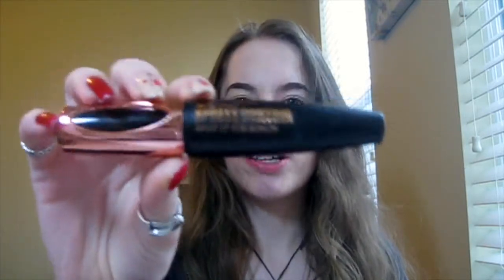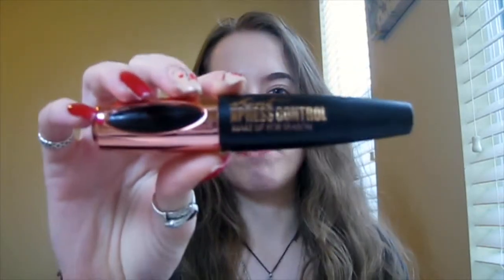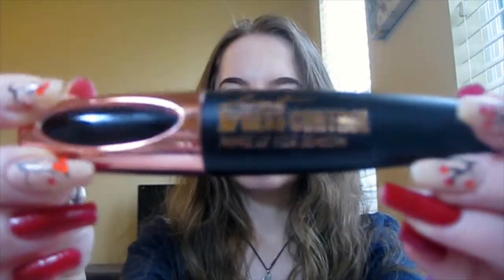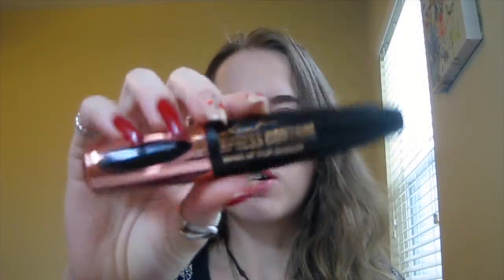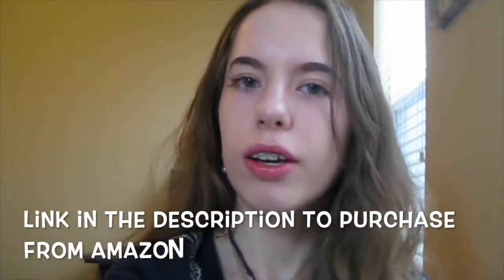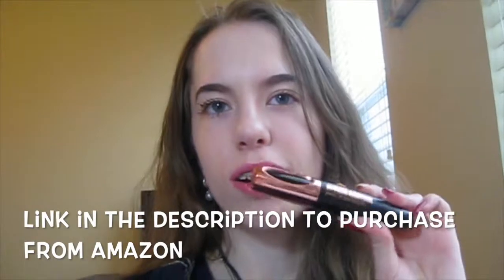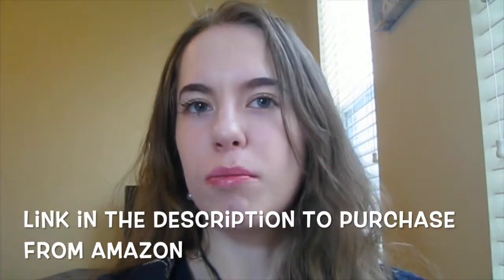BEST MASCARA EVER !!!! :)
Reviewing the Best Mascara ever